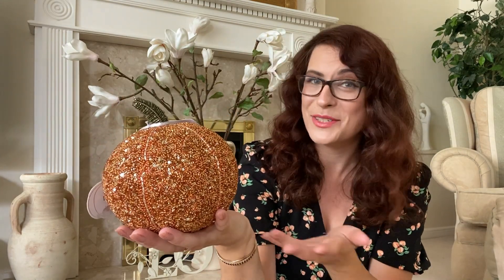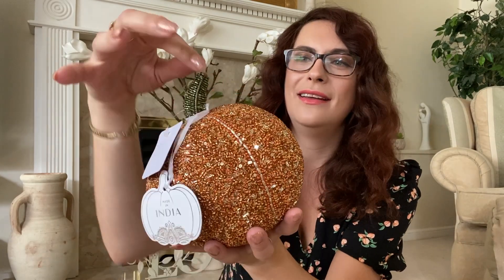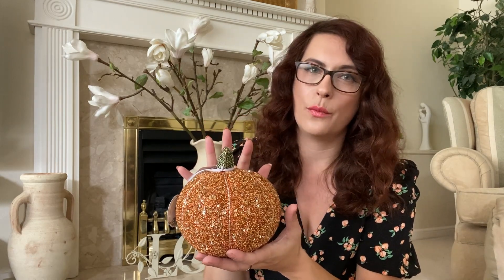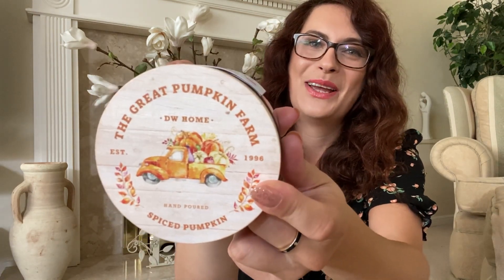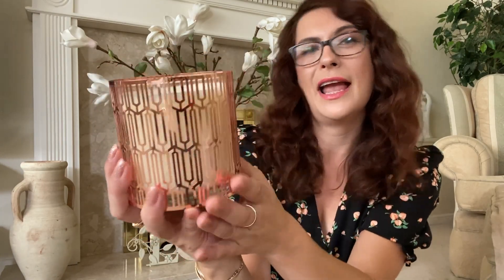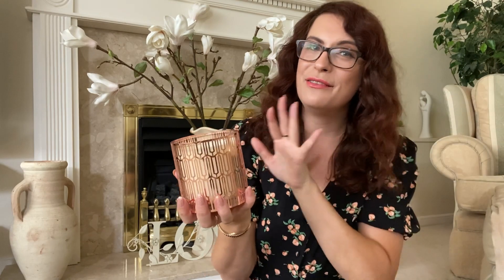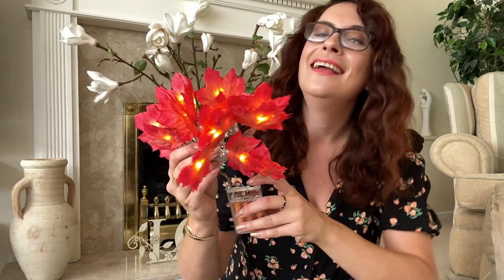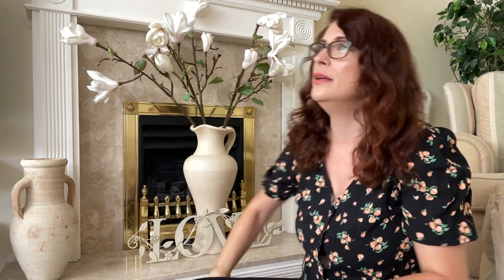AUTUMN HOME DECOR HAUL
FALL HOME DECOR HAUL

Pre-order Dreams can Come at Glendale Hall here: